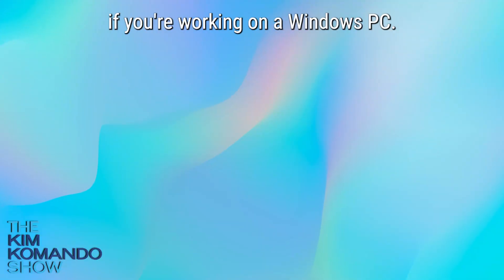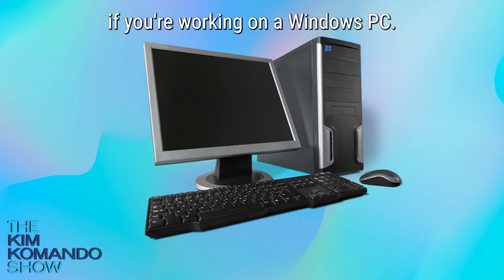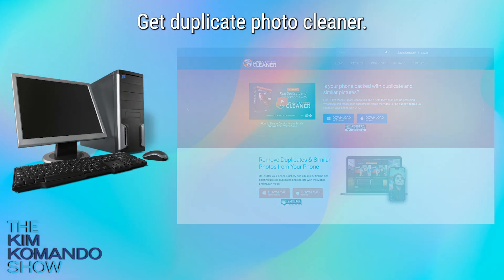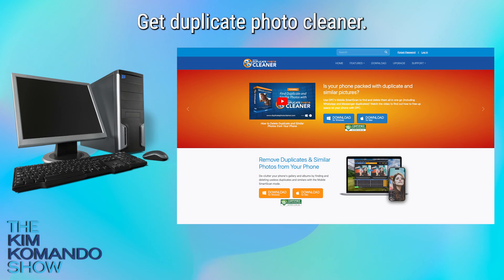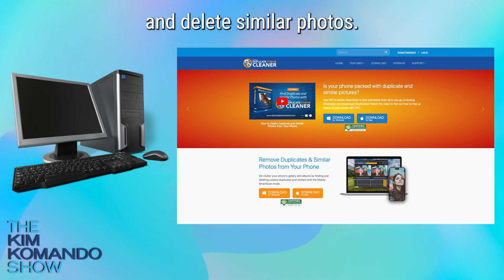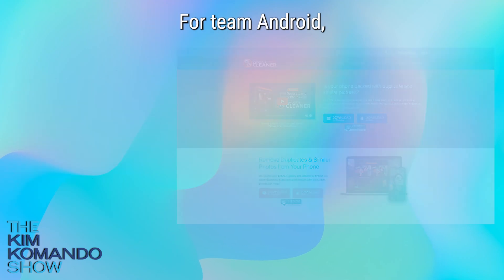How to delete duplicate photos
Running out of storage space or even doing a little Spring cleaning on your device? If you're like me, your camera roll is the main culprit for limited space available. Here are a few tips and tricks for Apple, Android, AND Windows users to be able to organize and remove unwanted duplicate photos.

About Kim:
Award-winning host Kim Komando is your secret weapon for navigating tech. Her work airs on 500+ stations across the US.